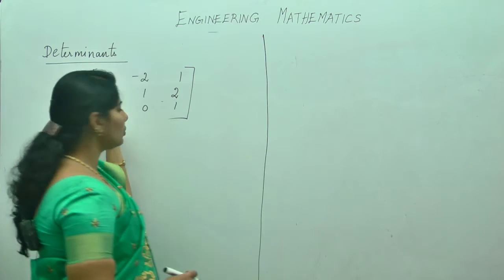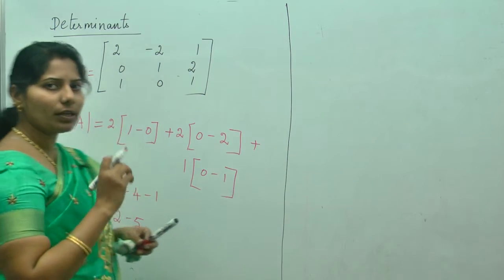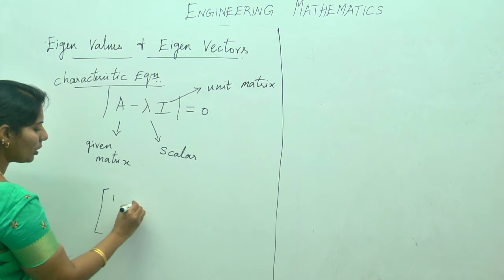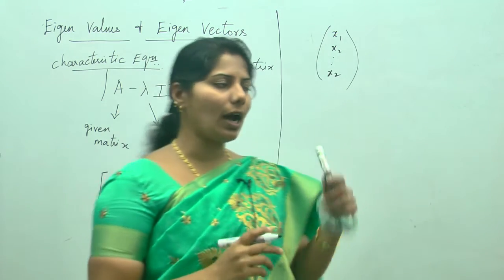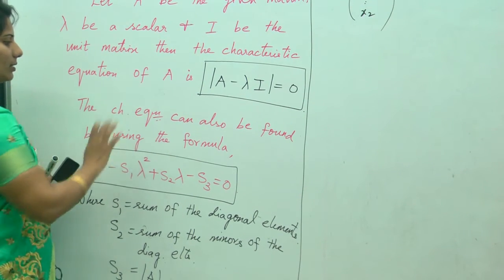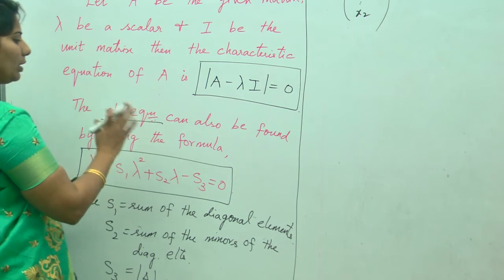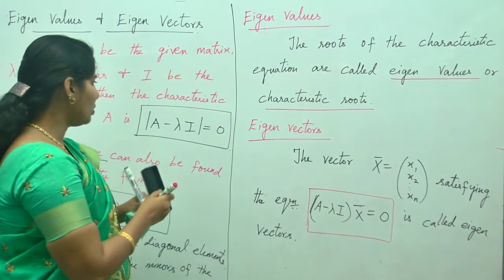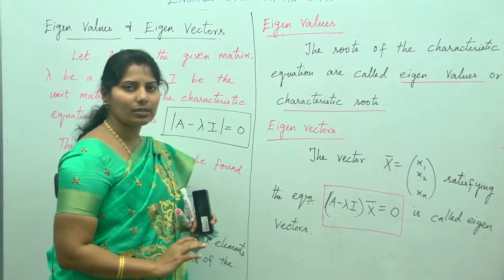Matrices: Determinant of Matrices : Best Engineering Mathematics Tips (AU,JNTU,GATE,DU)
1.determinant of a 4x4 matrix
2.determinant of a matrix
3.determinant of a 2x2 matrix
4.determinant 3x3
5.determinant calculator 3x3
6.determinant meaning
7.determinant properties

Engineering Mathematics -1 Anna University  Course Highlights:

1)30 sessions developed by experienced professors from various universities.
2)All the sessions are purely exam oriented.
3)40+ Recorded video sessions covering all topics from Differentialcalculus and Integral calculus and Matrices etc...
4)Basic pricing of the course is 1,200/- which comprises of doubt clearing sessions, Recorded videos, Mock tests.

Engineering Mathematics -1 JNTU  Course Highlights:

1)30 sessions developed by experienced professors from various universities.
2)All the sessions are purely exam oriented.
3)40+ Recorded video sessions covering all topics from Differential calculus and Integral calculus and Matrices etc...
4)Basic pricing of the course is 1,200/- which comprises of doubt clearing sessions, Recorded videos, Mock tests.

 We provide live classes and online classes for the subjects given below:

1.  Spoken English
2.  Vedic Maths
3.  Reasoning (Verbal & Non-Verbal).
4.  Communication Skills
6.  Quantitative Aptitude.
7.  Verbal Ability
8.  Personality Development.
9.  Interview Facing Techniques & Skills
10 .Resume Building
11. Time Management
12. IBPS
13. IIT JEE
14. Functional Grammar.
15. Placement Preparation.
16. Gate